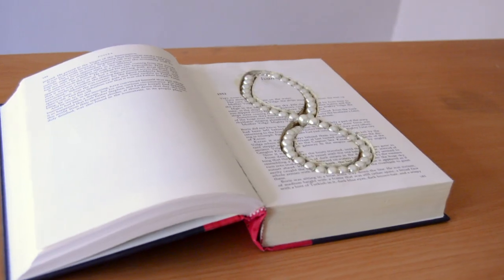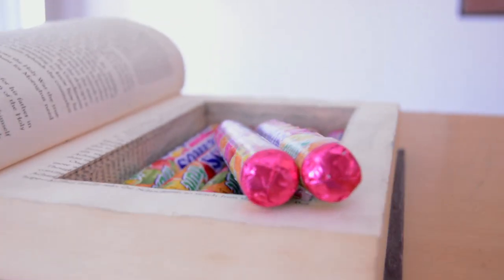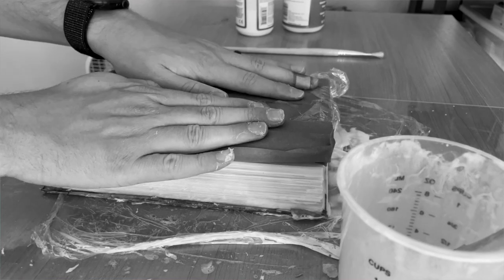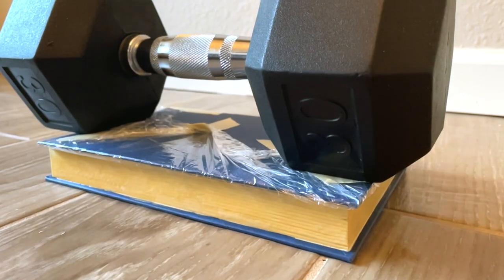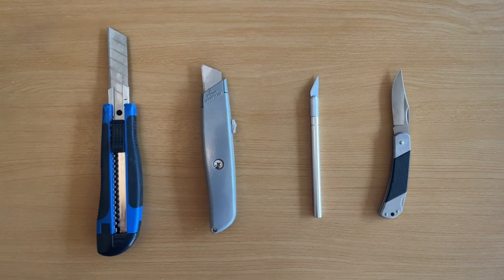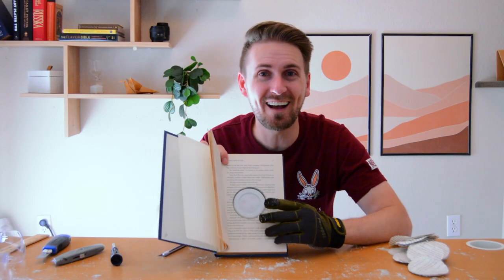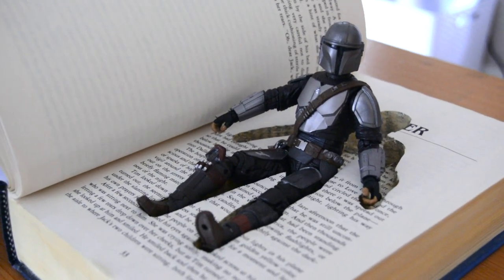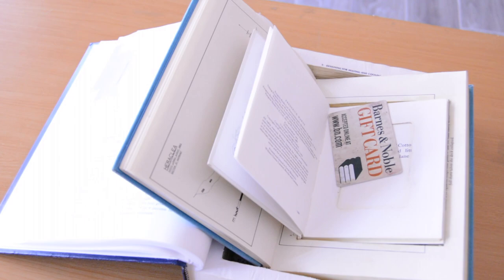Extreme Secret Book Compartments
What interesting and unique creations can I come up with for book compartments? Let me know which one was your favorite in the comments!